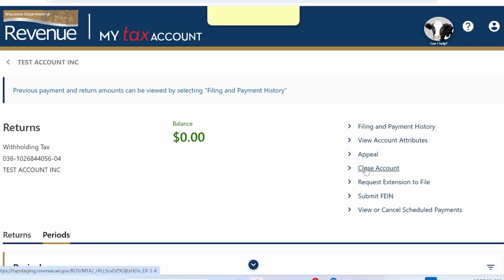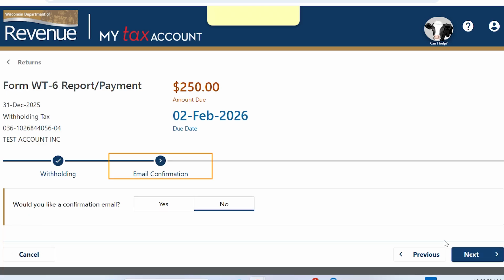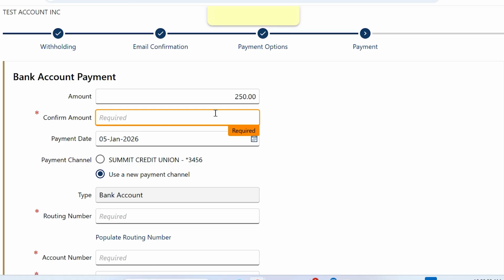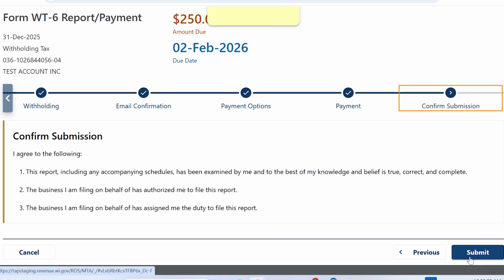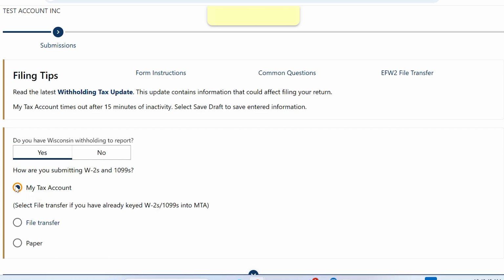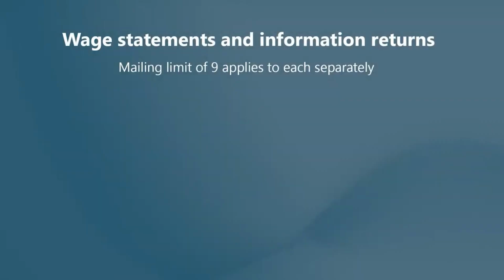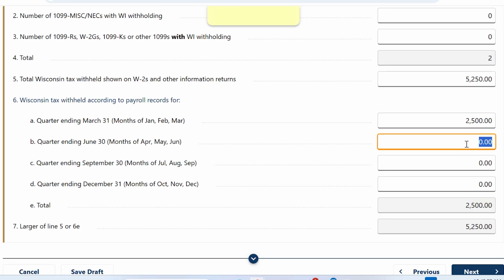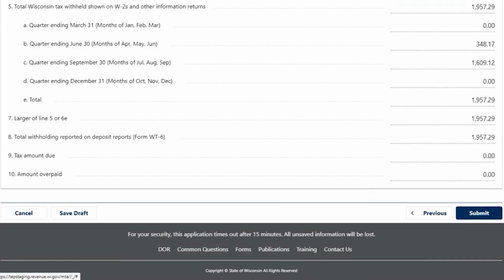2026 Business MTA Part 4, File and Pay Withholding Tax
This series of helpful training videos teaches you how to use My Tax Account, the online business tax system for the Wisconsin Department of Revenue.